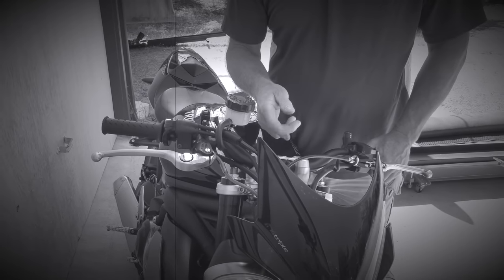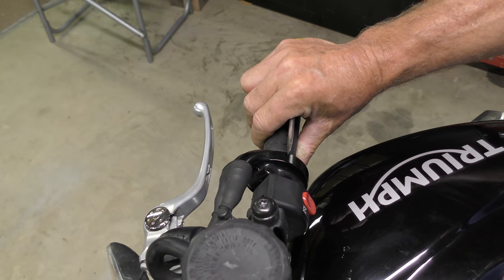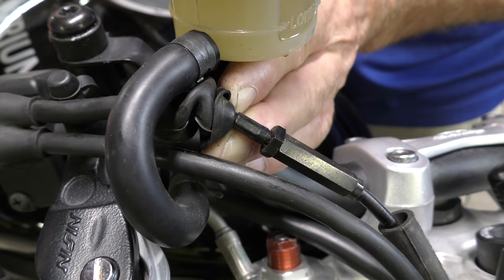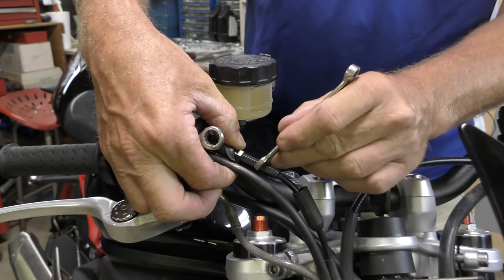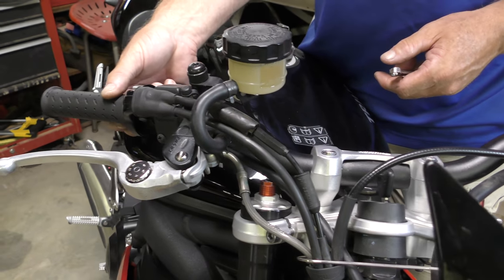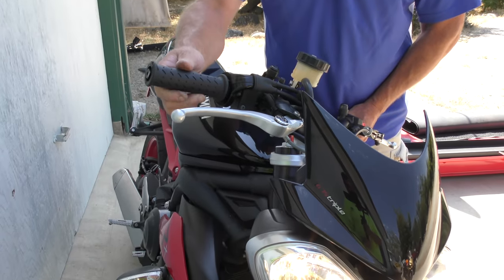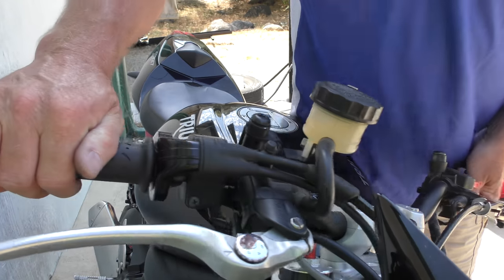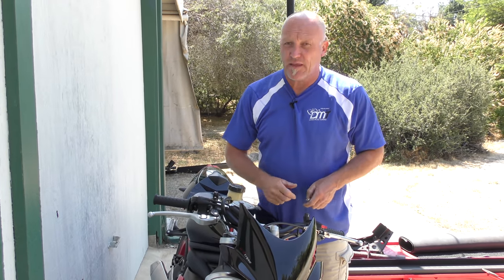Adjusting the Free Play in your Motorcycle Throttle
It's very difficult to operate your motorcycle smoothly when there's too much free play in the throttle cable(s). But too little free play can cause the bike to accelerate unexpectedly. Dave demonstrates how to properly adjust throttle free play using a Triumph 675 as an example.